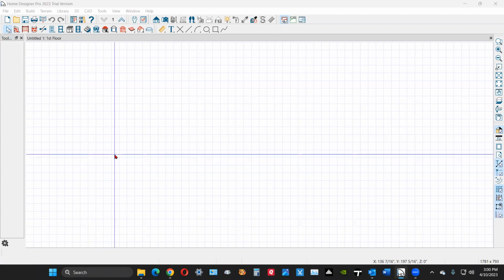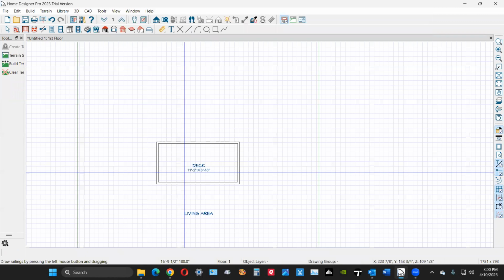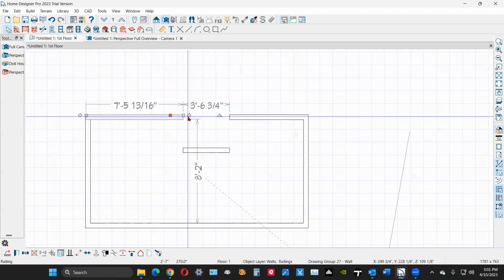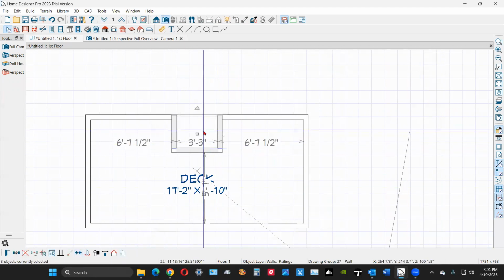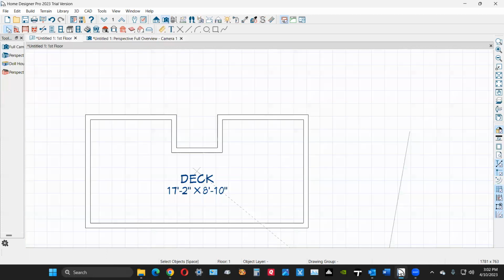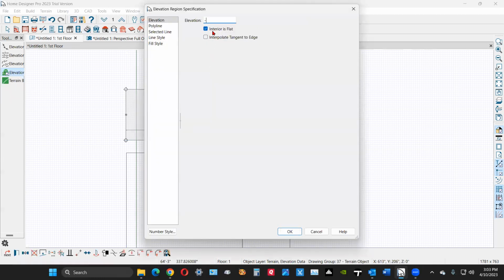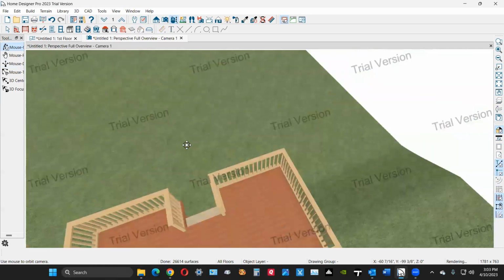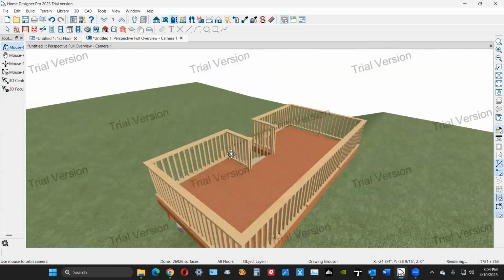Stair/Deck Question at Home Talk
How to notch your deck for the stairs